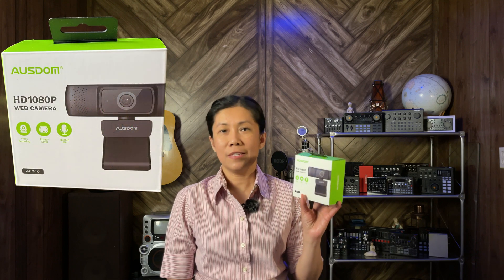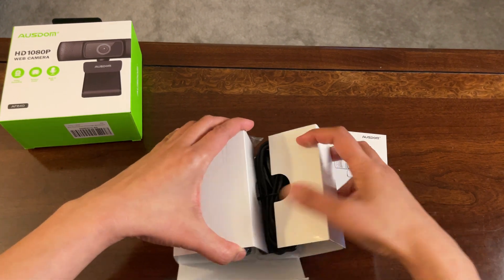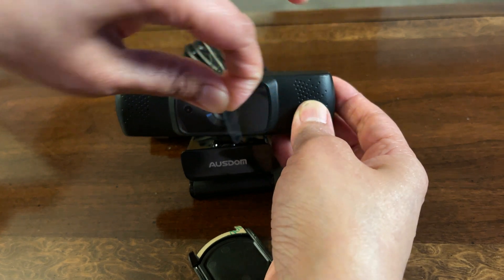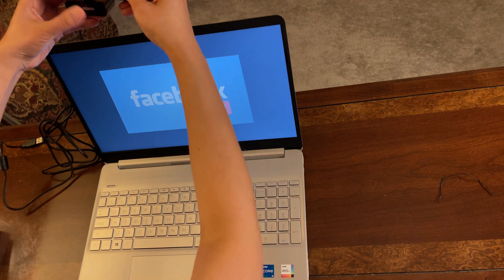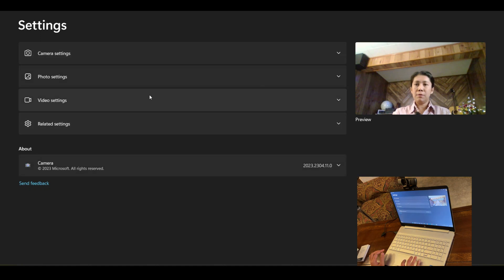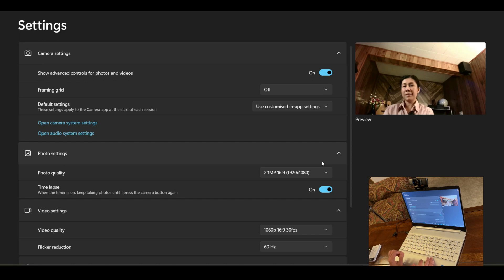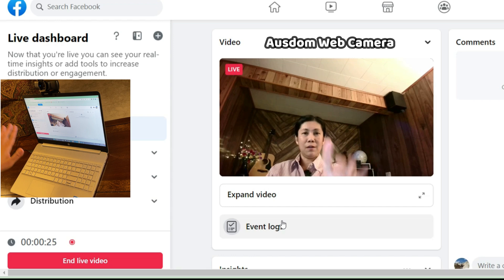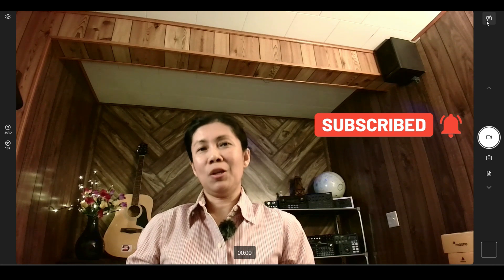Ausdom Webcam HD 1080P Review and Testing Recording and FB Live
Ausdom Webcam HD 1080P Review and Testing

0:42 Unboxing
2:37 Connecting to Laptop
3:49 Comparing  built in Camera setting from the laptop
4:18 Ausdom Web Camera Setting
5:14 Ausdom Web Cam testing recording
5:33 Testing FB Live Streaming using Ausdom Web Cam